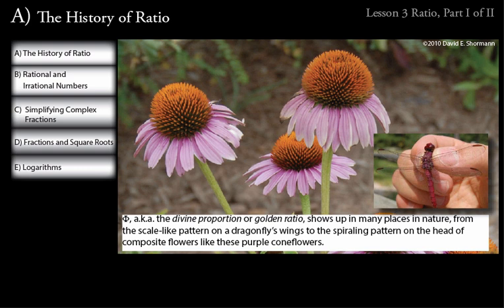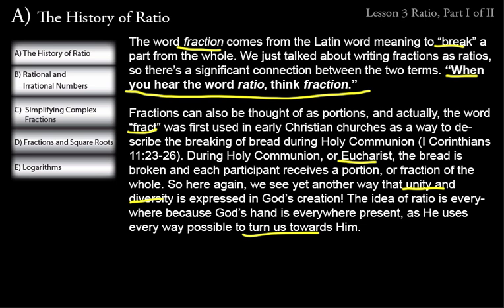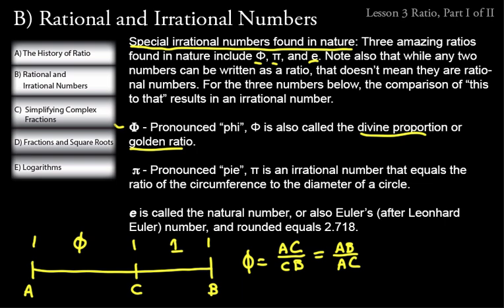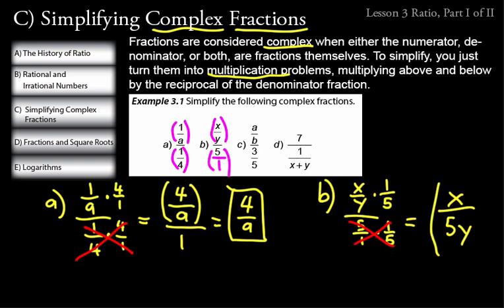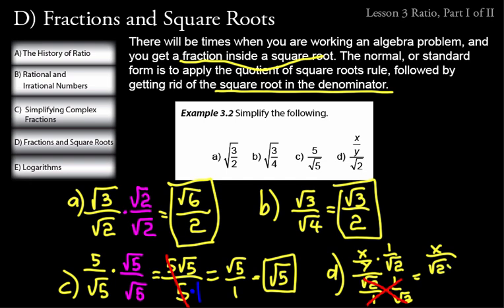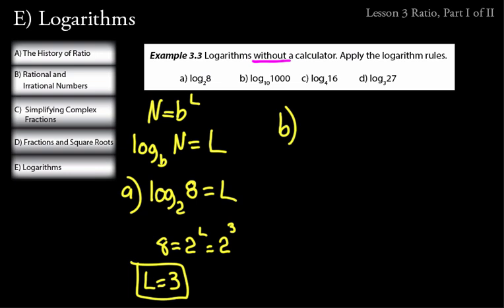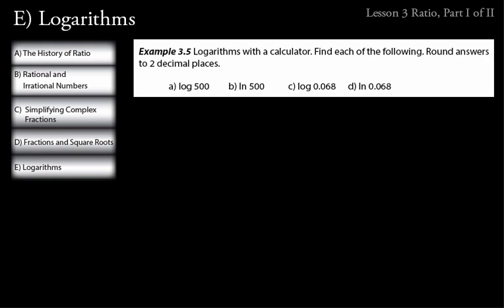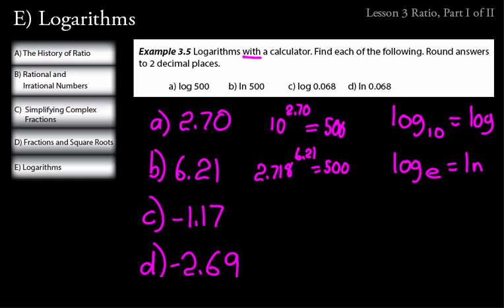Shormann Algebra 2, Lecture 3